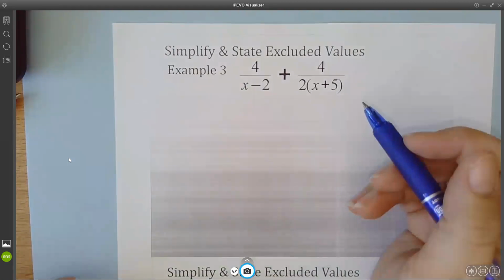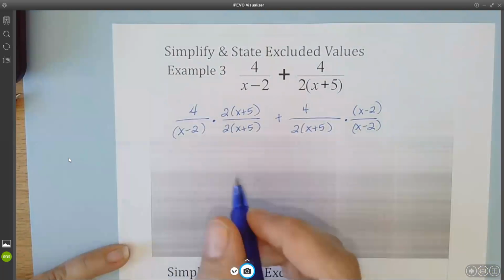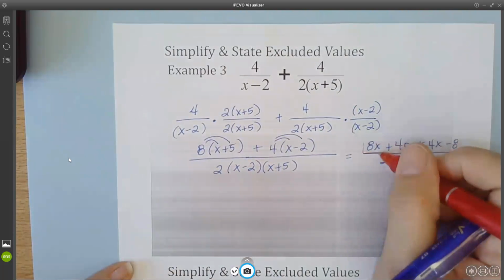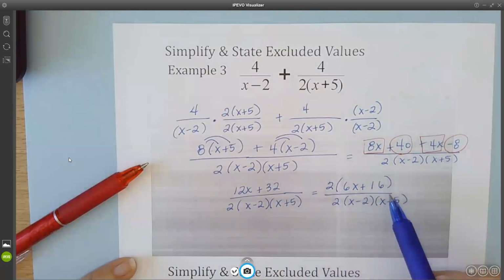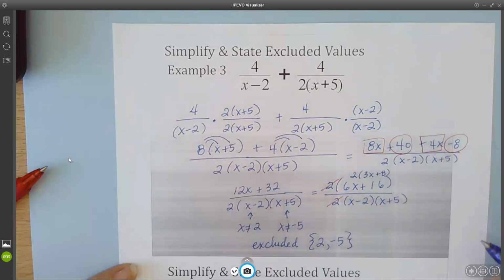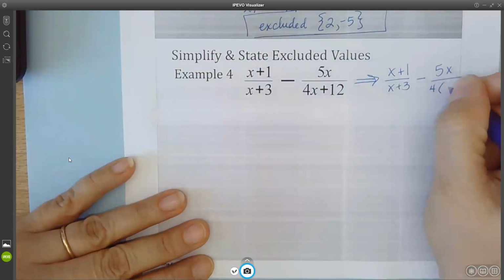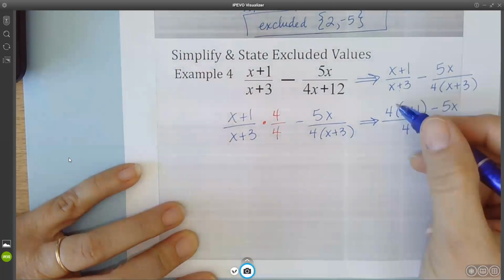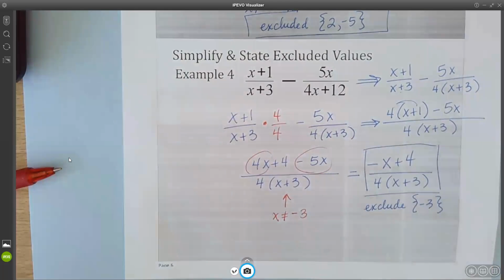9.1 Simplify Rational Expressions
part 2: add and subtract, state excluded values, simplify